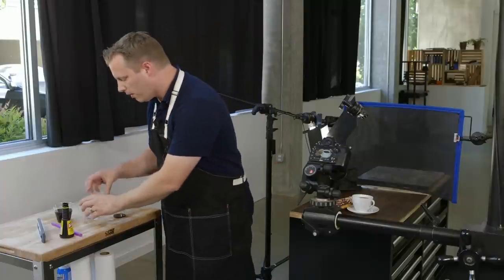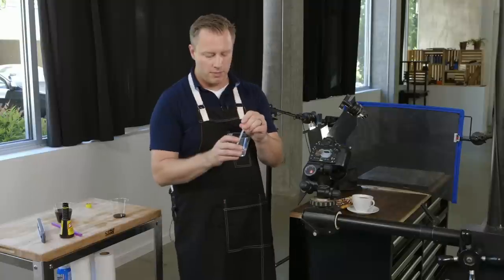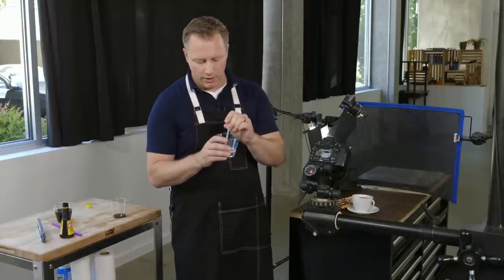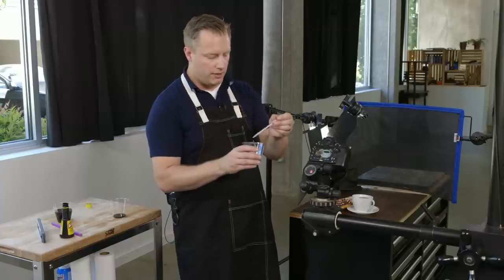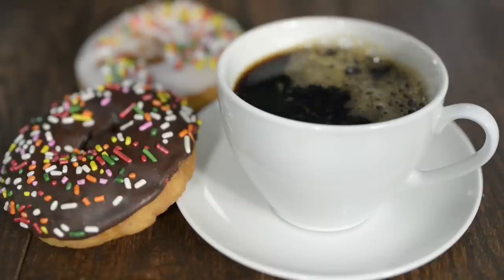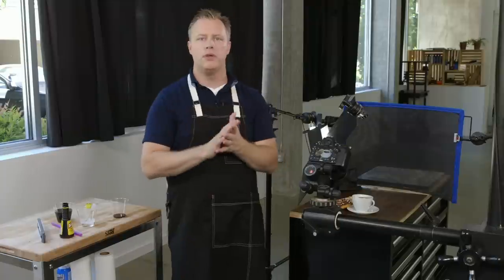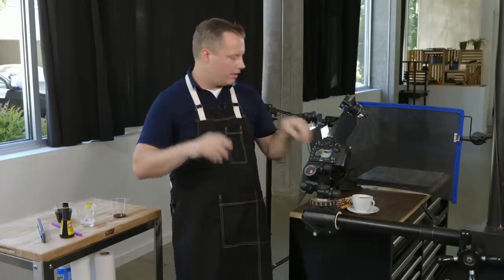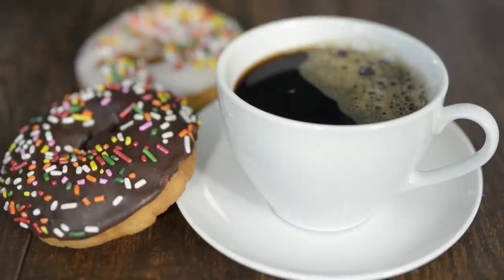Food Photography Tip: Realistic Coffee Trick!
Steve Hansen shows us a great trick for photographing coffee for food shoots!

For more information on buying Photo Flow liquid used in the tip,

Steve Hansen's course, "Food Photography Master Class: Natural Light" is available now on KelbyOne.com